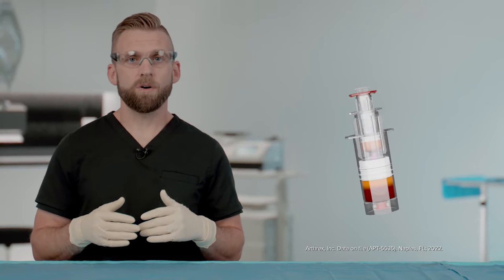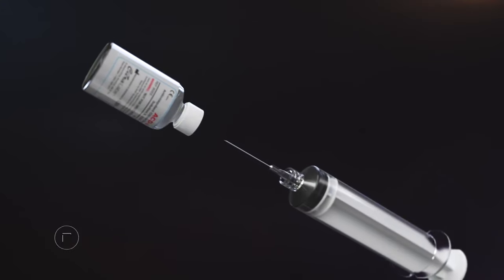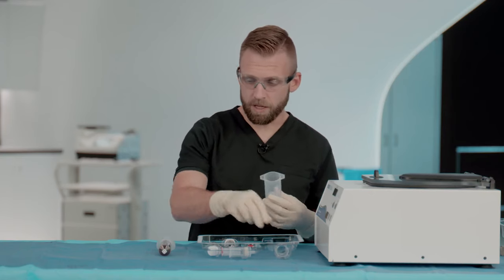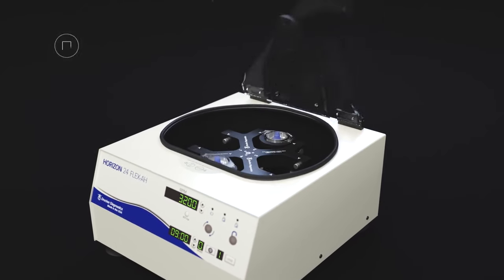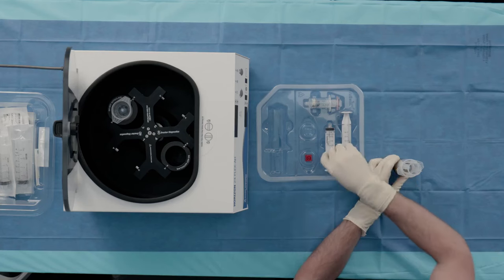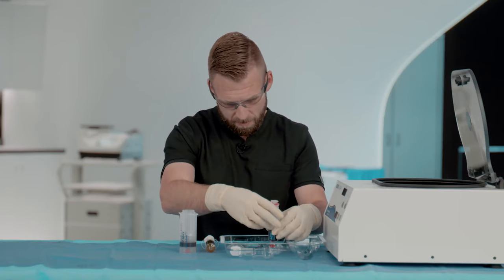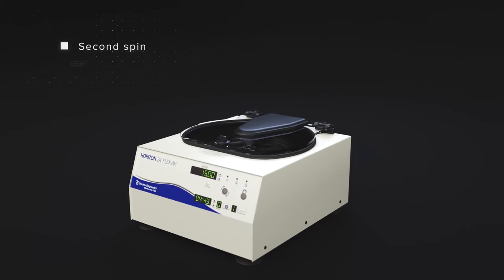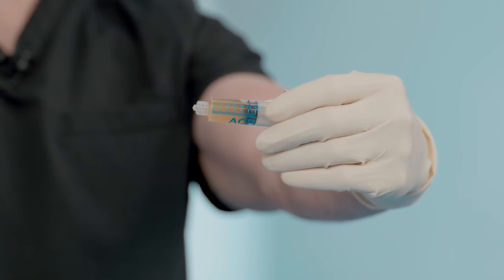ACP Max™ Platelet-Rich Plasma System Technique Overview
Michael R. Baria, MD, MBA, provides an overview of the technique for the ACP Max™ platelet-rich plasma system.